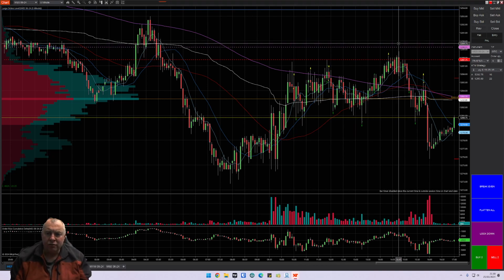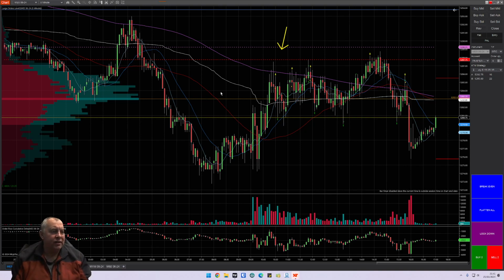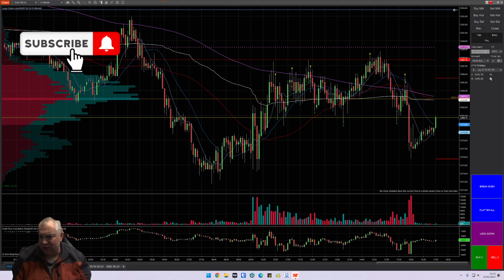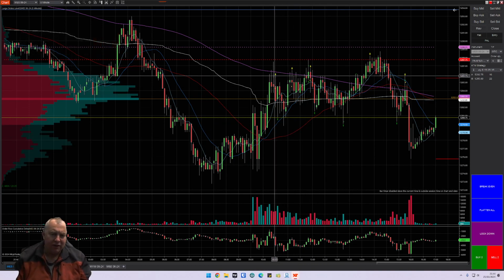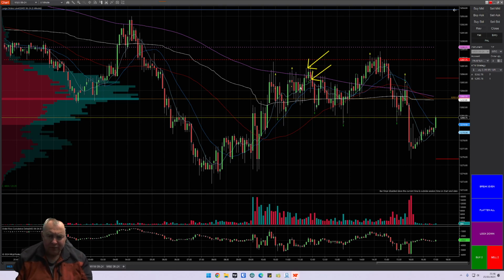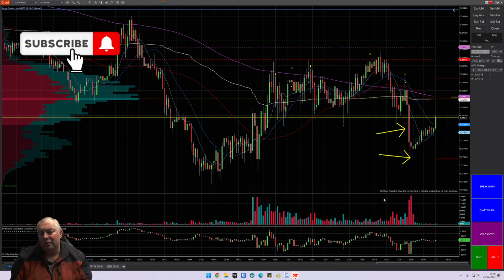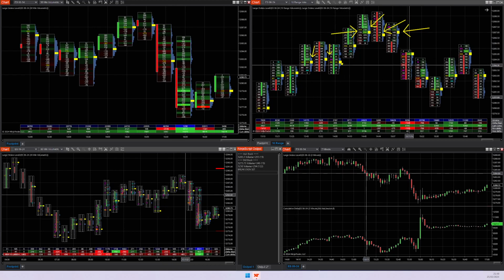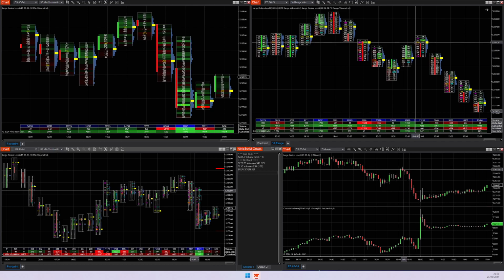Perfect Market Read, Weak Trade Management - Here's Why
25th March 2024: In today's recap, I discuss my rejections at today's high where I could see 5287 area being held before it sold off.  My management was great but I read the market perfectly and will need to work harder on my trade management.

My primary focus remains on $MES, $ES futures and $SPY options. Every day I create a live video at 9am, ET going over the best levels for the day focusing on futures ES, NQ, CL, YM, RTY and SPY, QQQ, SPX and Bitcoin.  Join me every day Live at 9am for my levels.

Code: FQGBUHXQ